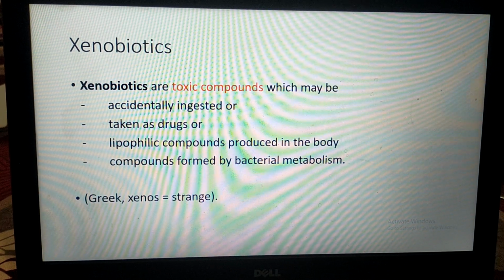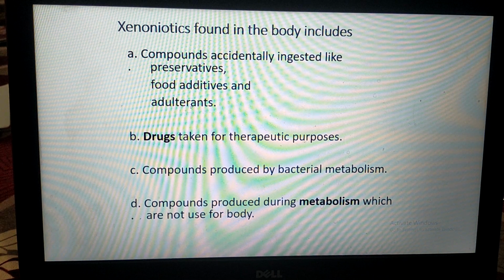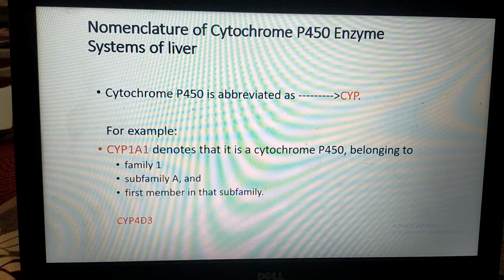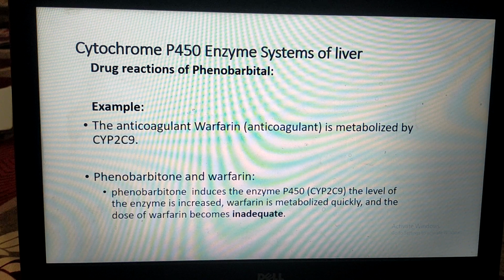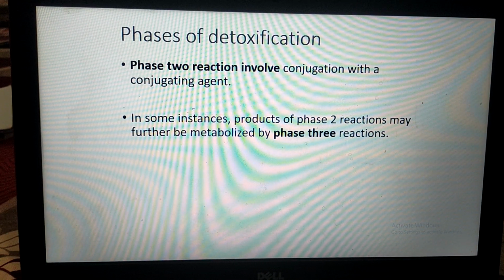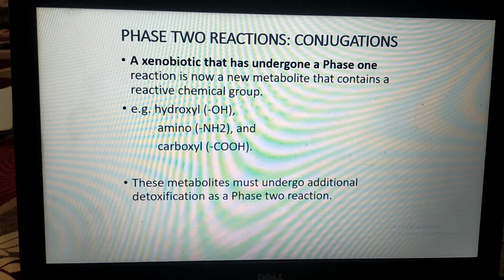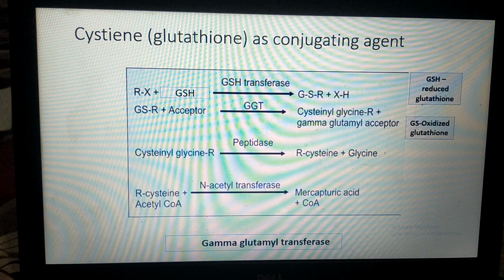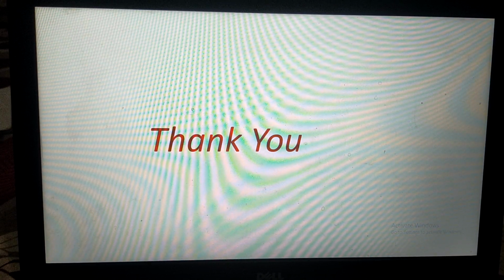Detoxification and Xenobiotics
Biotransformation and detoxification reactions in body